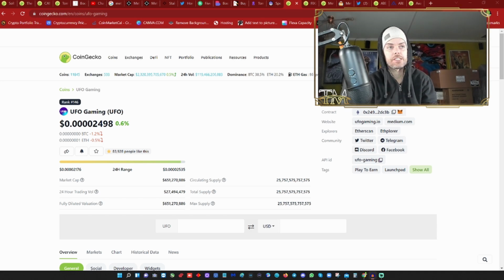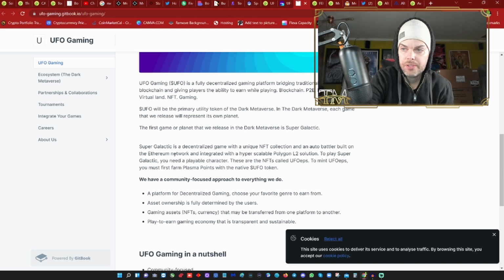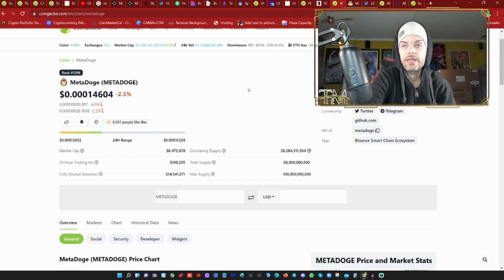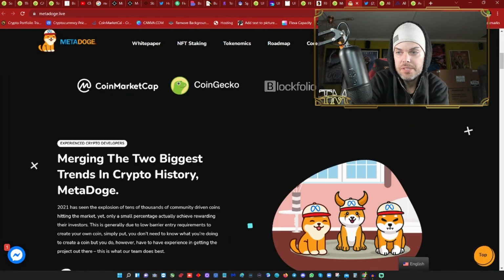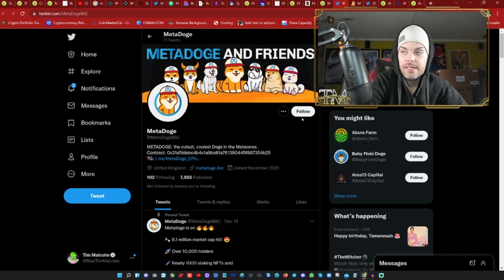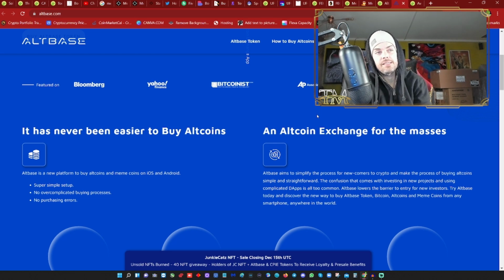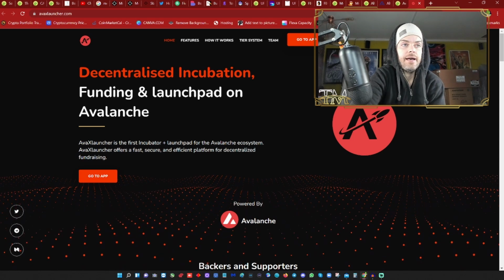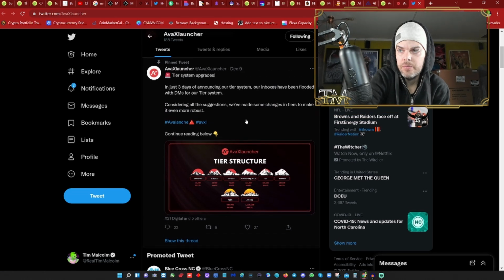My Top 5 Altcoins Under A Penny 0.1 that you should look at buying NOW ACTUALLY URGENT and stuff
These are the top 5 altcoins I have in my bag that are on good deals still from the crash, that I think still has the potential of doing bigger things! Especially Altbase... Altbase needs one big Youtuber to cover it and that one will launch straight to the moon! Leave in the comments what your picks for under a penny altcoins are and why!

Guys we have worked so hard to finally get ready to launch Second Life Ventures. Second Life Ventures is owned by myself and my partner Avery. We are offering many services including but not limited to, cryptocurrency investing, portfolio management services, crypto and NFT classes, investment coaching, and metaverse project productions! We have some really exciting stuff planned for 2022. The website is under construction and will fully launch on Christmas Day!

Refer a friend. Split $100.
Know someone who’s curious about crypto? You’ll each receive $50 in bitcoin when they buy $100 worth of crypto on Okcoin.

Get $10 in BTC when you invite a friend and they trade $100 USD.

Coinbase (app or web) - Why you should sign up, you literally can watch 20 mins worth of videos and earn $20 in crypto for free plus get another $10 free in bitcoin when you use my referral link and spend $100 in crypto.
Invite a friend to Coinbase and you’ll both receive $10 in free Bitcoin when they buy or sell their first $100 on Coinbase!

Voyager - I'm inviting you to start investing in crypto with Voyager.

Crypto.com (app)
Crypto.com is one of my favorite apps to buy crypto with and in the first 30 days of signing up you do not have to pay any fees! SIGN UP WITH MY LINK and we both get $25 FOR FREE.
USE THIS LINK:
to sign up for Crypto.com and we both get $25 in CRO (crypto .com coin)

Tim Malcolm is not a certified financial advisor, broker, or any other type of registered financial consultant. The material provided is for educational and entertainment purposes only. Tim Malcolm is not responsible for any gains or losses that result from your cryptocurrency investments. Investing in cryptocurrency involves a high degree of risk and should be considered only by persons who can afford to sustain a loss of their entire investment. Tim Malcolm personally owns many of the projects/tokens that he discusses on his channel but you should assume he owns all of them in case he forgets to mention that during the video. Realistically this is all a nice way of saying do not be an idiot with your money, do your own research, and do not take the advice of any Youtuber when it comes to investing your hard-earned money! Use these videos as a starting point for what projects you want to invest in and NEVER EVER EVER more than you can afford to lose!